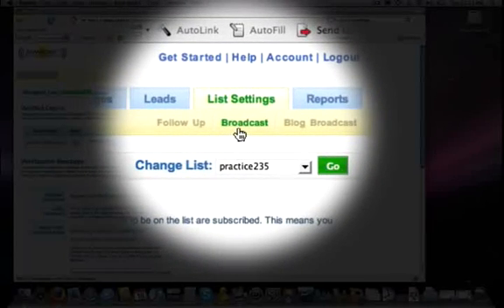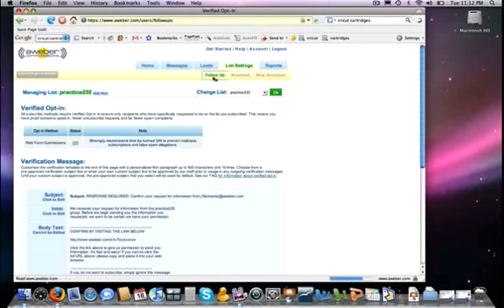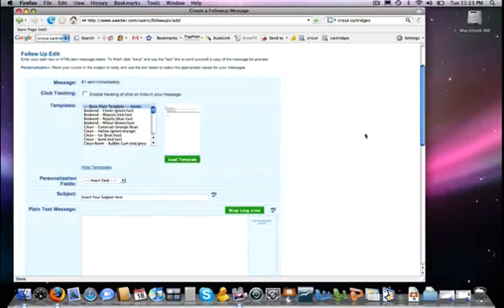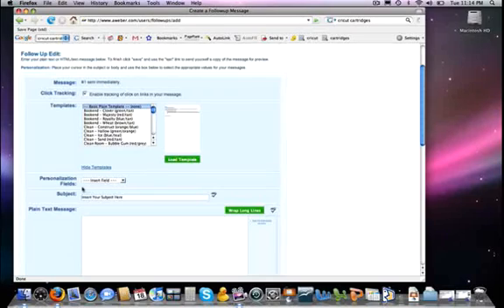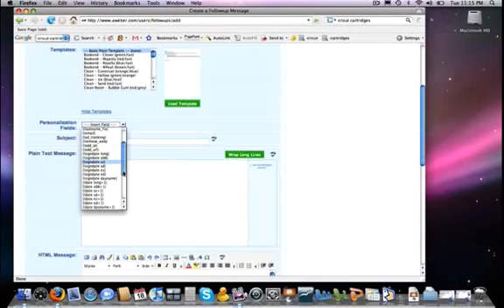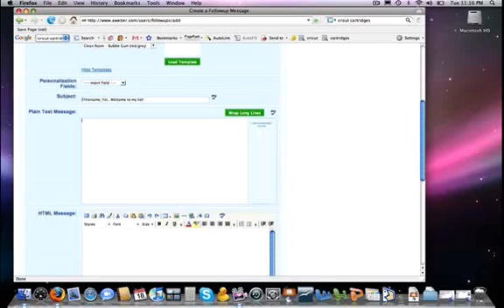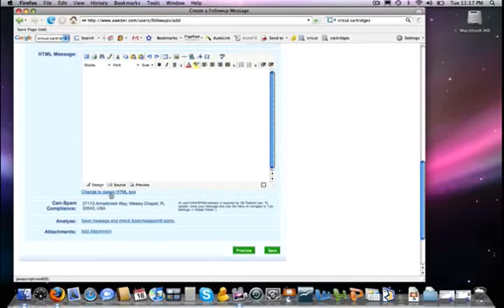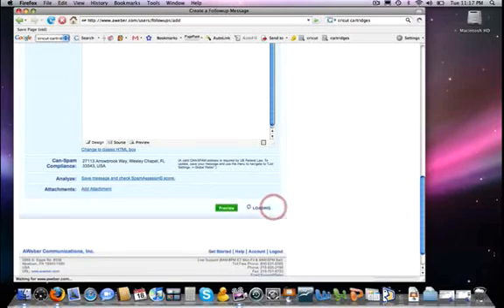Business: Email Profit Unleashed - Part 6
Step 7: Follow Up Messages - this step-by-step detailed video shows you exactly how to unleash the full power of Aweber. All the success tips & tricks you need to set-up your own automated follow-up system saving you lots of time while making more money...revealed.